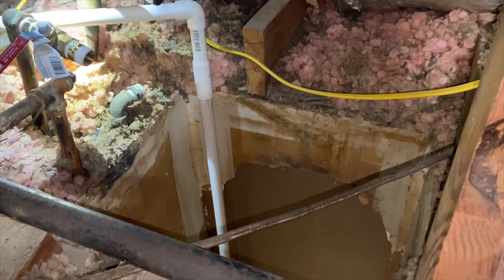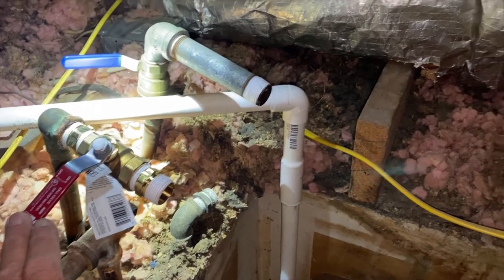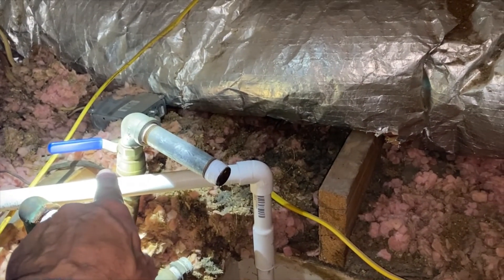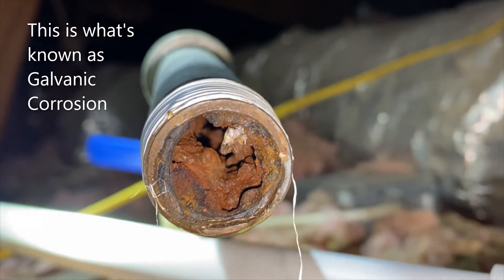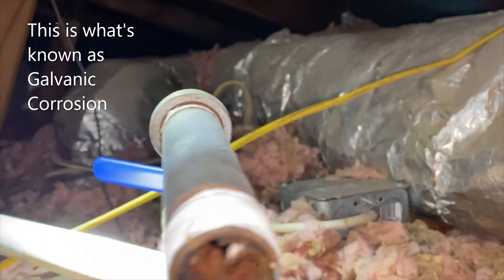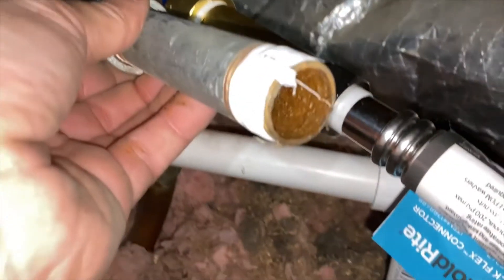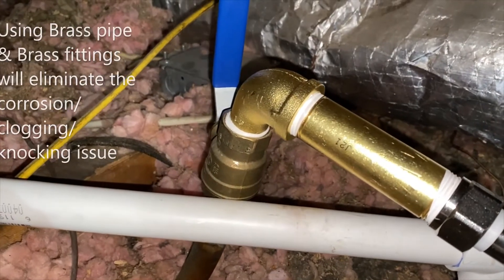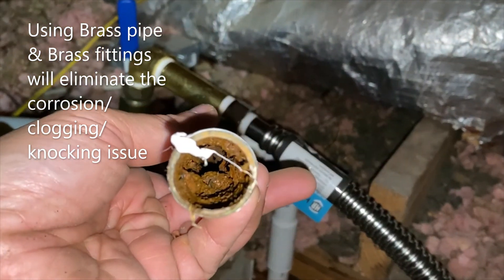Do You Hear Knocking When Hot Water is Running...It Could Be This...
Excessive corrosion inside the pipe causing blockage. By using the correct parts, in this case a Brass fitting and a Brass pipe, the corrosion rate is reduced by many years.